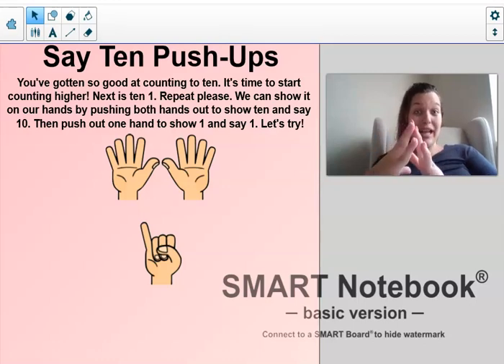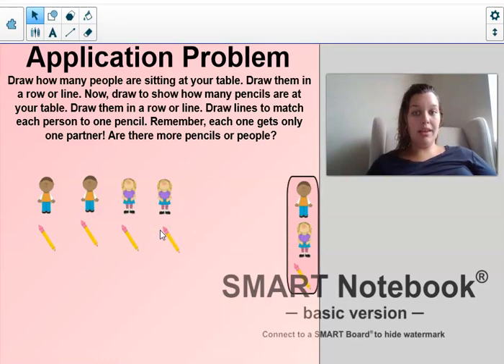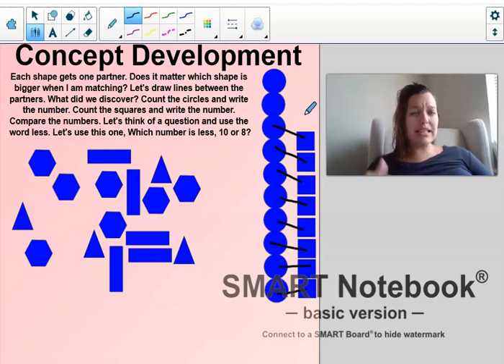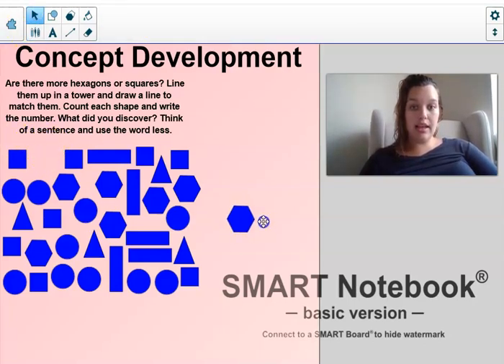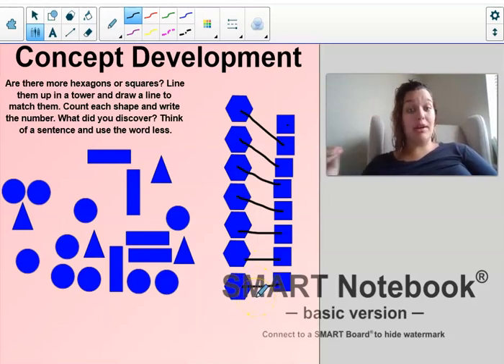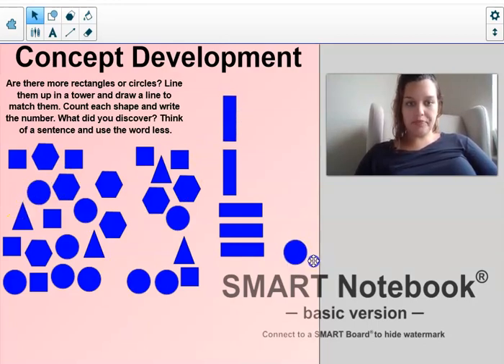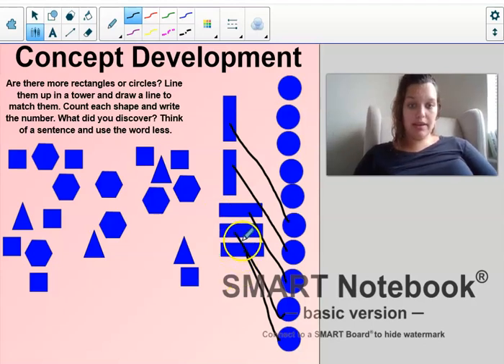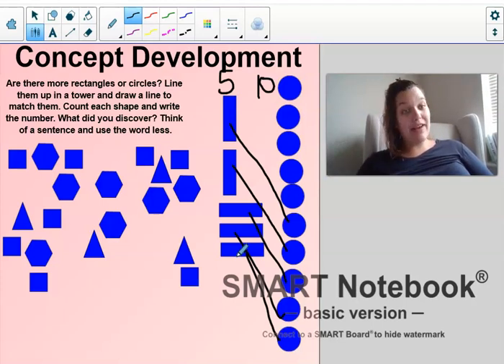Module 3 Lesson 26